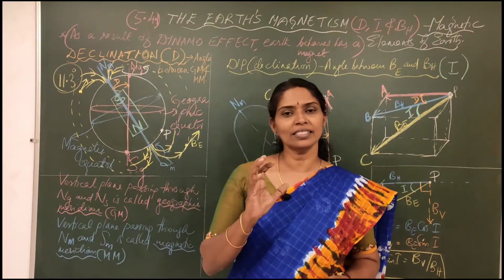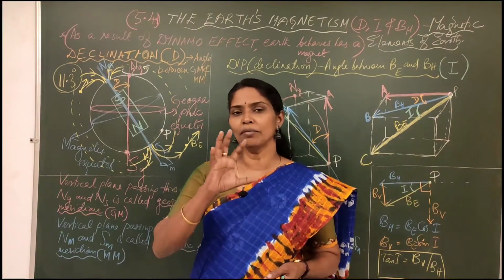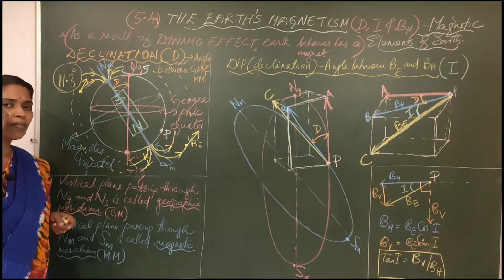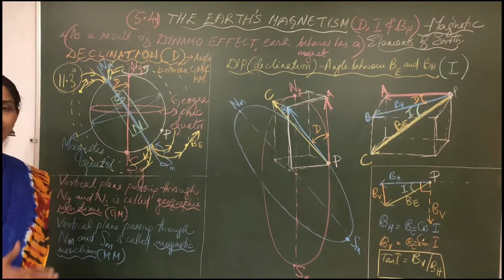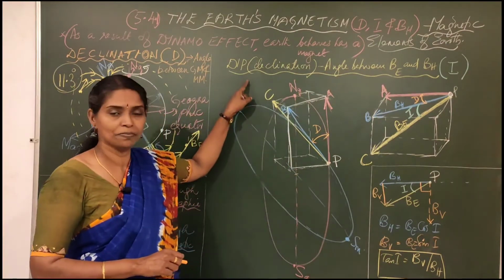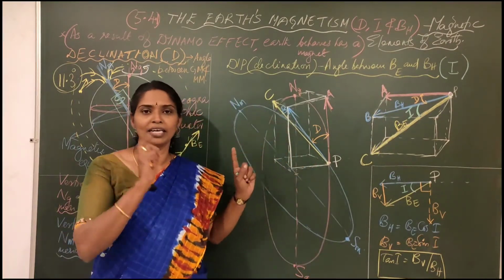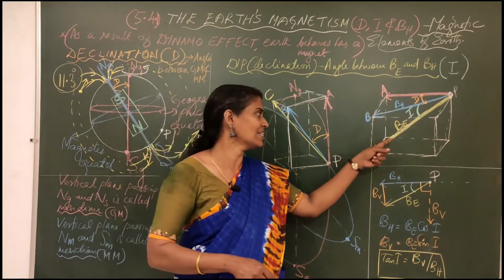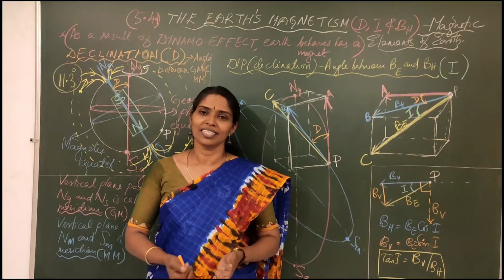FOCUS AREA (5.4) MAGNETIC ELEMENTS OF EARTH CLASS 12 PHYSICS CHAPTER 5 (IN ENGLISH)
MAGNETIC ELEMENTS OF EARTH

Please share and help others also.
How to Prepare for Upcoming Plus-Two exam
Exam tips for students Malayalam | Plus two Exam
I am Yamuna P (HSST Physics). I have Nearly  25 years of teaching experience.